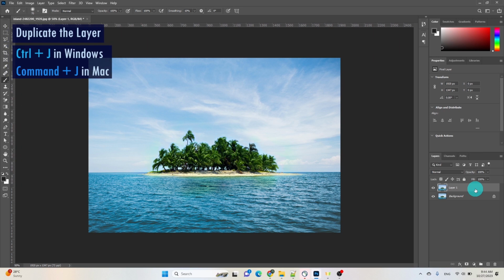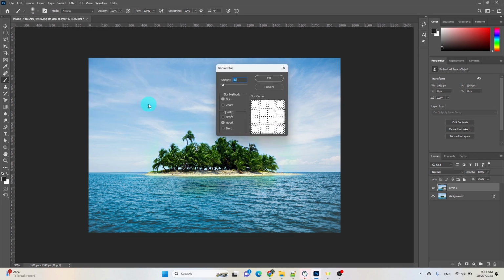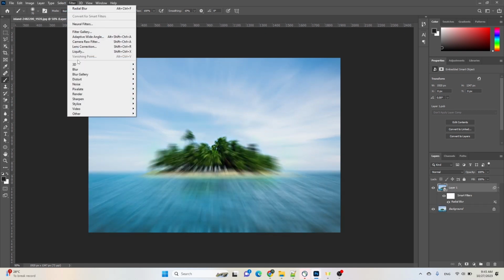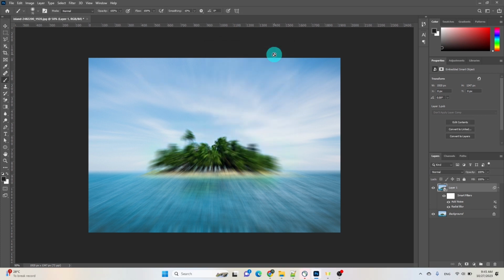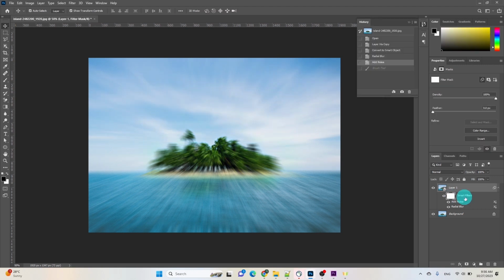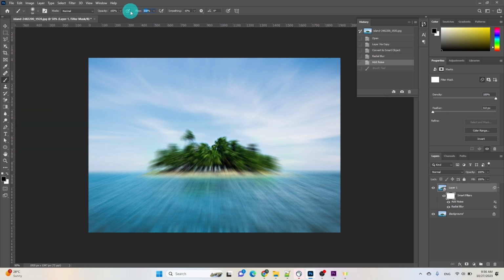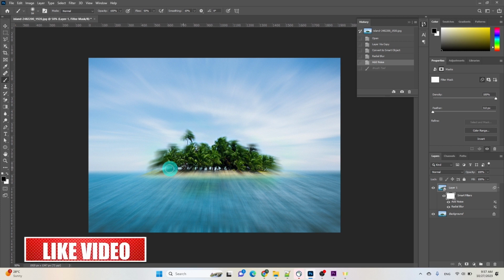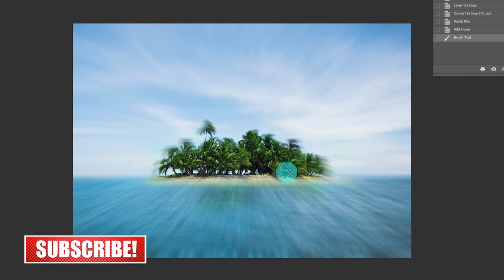How to Create Zoom Blur Transition Effect in Adobe Photoshop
Hello and welcome to Garb Studio. In this tutorial, I'll be showing you how to transform photos with zoom blur using Adobe Photoshop.